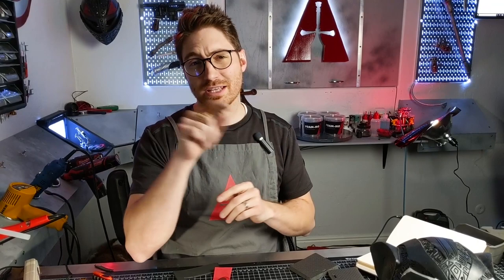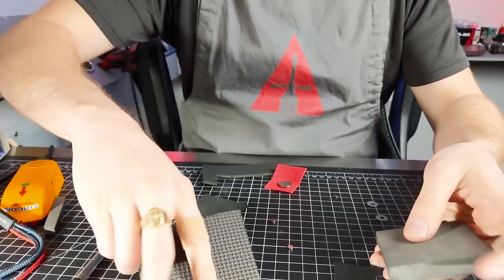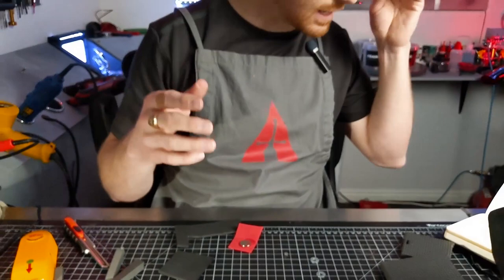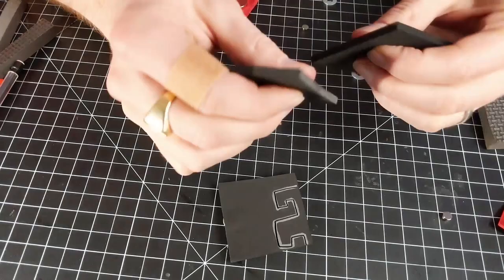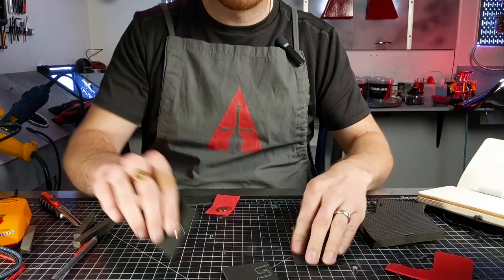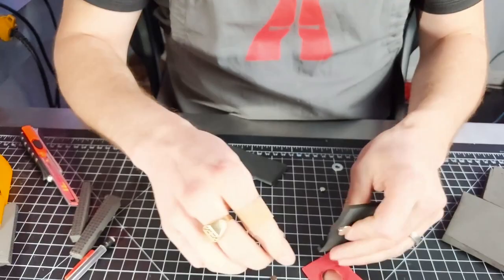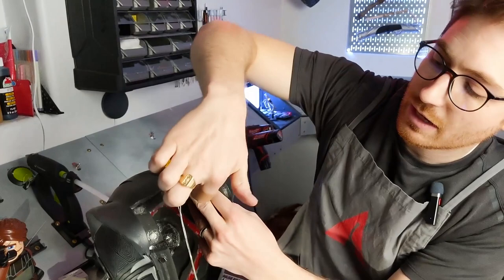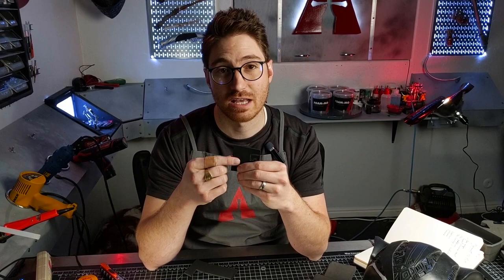Tips For Magnetic Attachments On EVA Foam Cosplay Armor and Props | Cosplay Apprentice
While armor of old was attached with ties and straps, modern eva foam armor is much lighter weight and when you are wearing it for cosplay you want it to be easier to get in and out of.  Magnets are a great way to create attachments for both cosplay armor and props when working with EVA foam .  If you do it right you can make suiting up much faster and easier or even be able to get your props to break down into pieces that are easier to store and travel with.  Here are a few Key Tips for Magnetic attachments on EVA foam Armor and props and some things to remember when working with the magnets.

Use Washers on one side and magnets on the Other
The Side Swipe
The Inset and Reverse Inset
The Sandwich
The Overlap or Underlap

If using spray paint or airbrush make sure to wait to glue magets in until after painted.